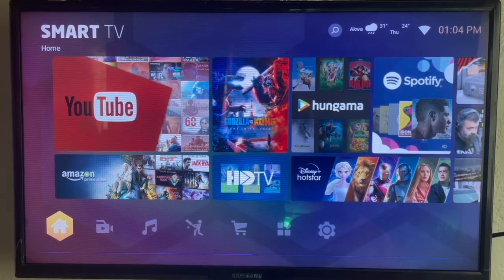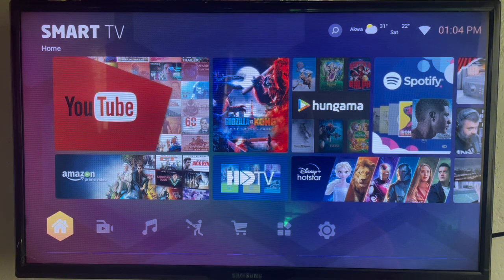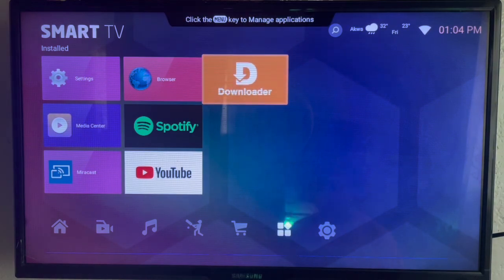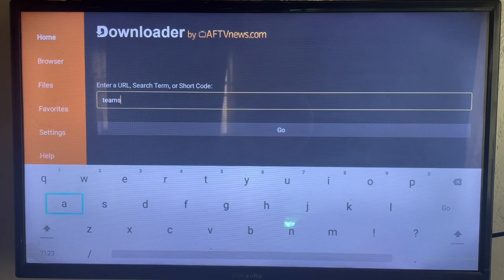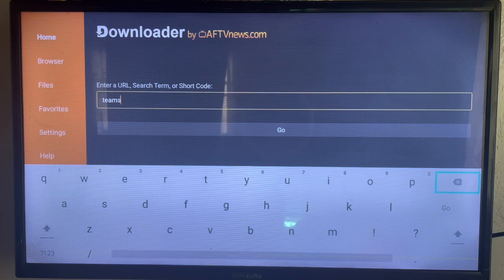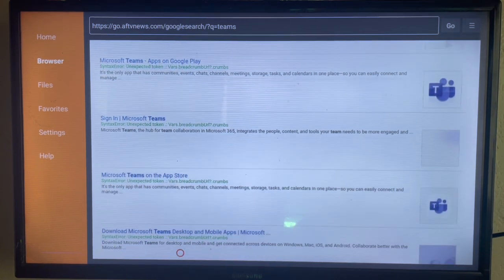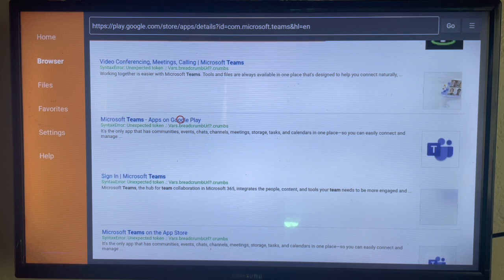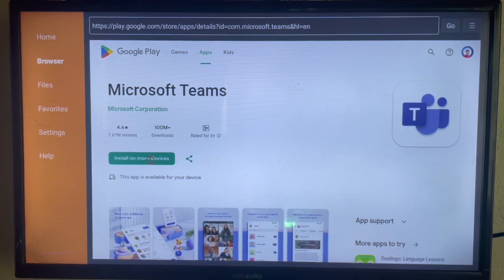How to Download Teams App on ANY Smart TV in 2025 (Without Google Play Store)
In this tutorial, I will show you How to Download Microsoft Teams on Smart TV 2024. If you have been searching for it, in this video, you will learn How to Download Microsoft Teams on Smart TV 2024 without google play store on your smart or android tv.